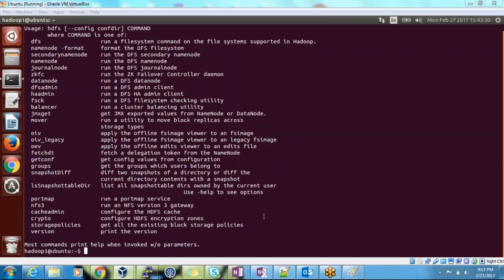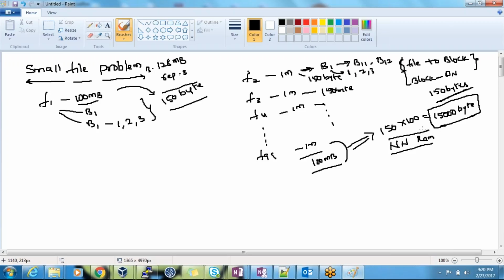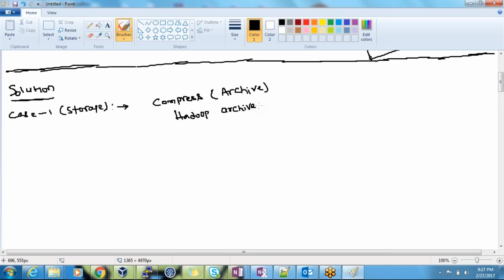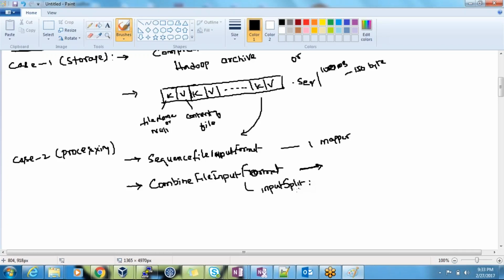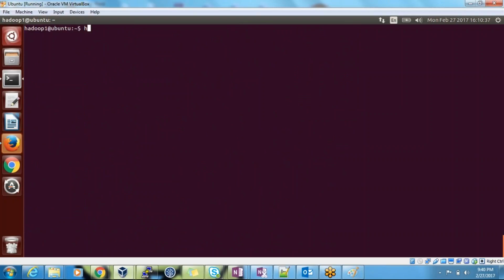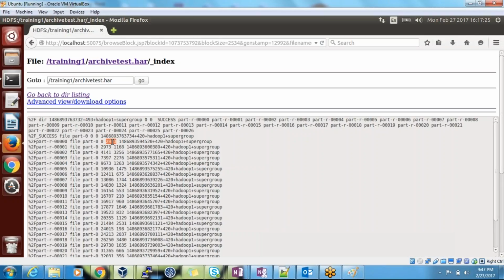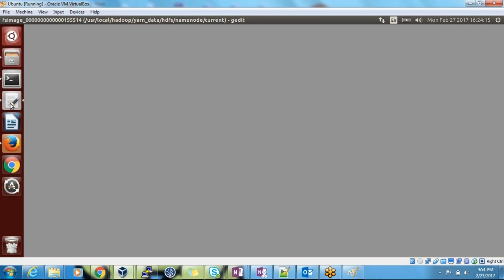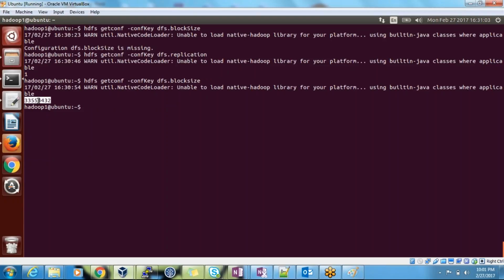CCA 175 SMALL FILE PROBLEM VIEW FSIMAGE 18